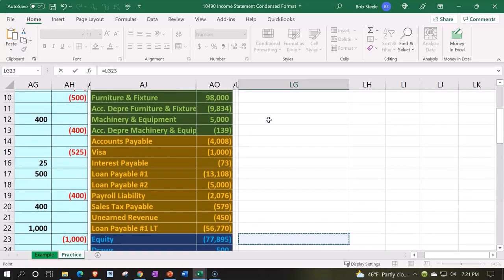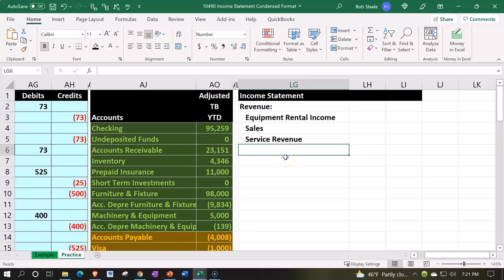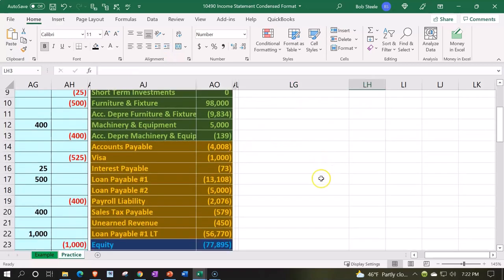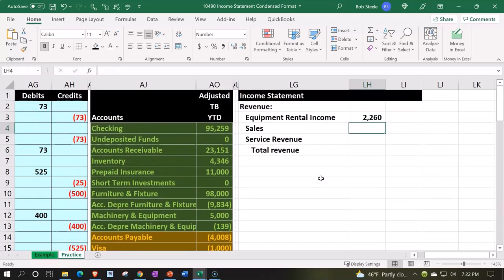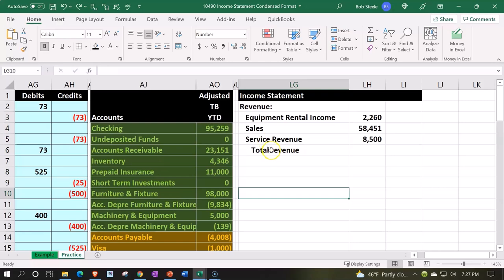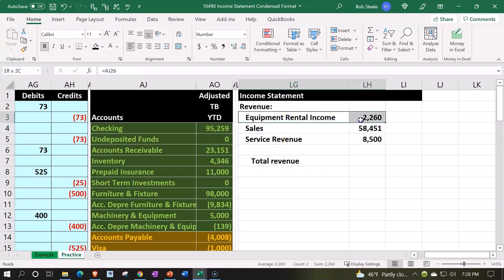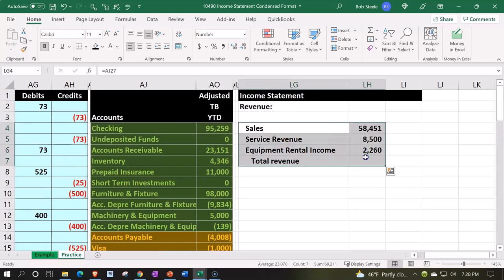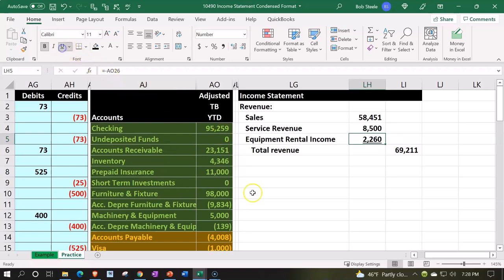Detailed Steps for Income Statement Creation Excel Accounting Problem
In this tutorial, we will guide you through the process of creating an income statement in Excel. Follow these detailed steps to construct an accurate and professional income statement.

Step 1: Set Up Your Excel Spreadsheet
Open Excel: Start by opening a new Excel workbook.
Title Your Spreadsheet: In cell A1, type "Income Statement" and in cell A2, type the period (e.g., "For the Year Ended December 31, 2023").
Header Formatting: Bold the titles and center them across the relevant columns.
Step 2: Create Revenue Section
Label Revenue: In cell A4, type "Revenue".
List Revenue Sources: Below this, list all sources of revenue. For example:
Cell A5: "Sales Revenue"
Cell A6: "Service Revenue"
Enter Revenue Amounts: In the adjacent cells (e.g., B5, B6), enter the corresponding revenue amounts.
Step 3: Calculate Total Revenue
Total Revenue: In cell A7, type "Total Revenue".
Sum Revenue: In cell B7, use the SUM function to total the revenue amounts: =SUM(B5:B6).
Step 4: Create Expenses Section
Label Expenses: In cell A9, type "Expenses".
List Expenses: Below this, list all categories of expenses. For example:
Cell A10: "Salaries Expense"
Cell A11: "Rent Expense"
Cell A12: "Utilities Expense"
Cell A13: "Depreciation Expense"
Enter Expense Amounts: In the adjacent cells (e.g., B10, B11), enter the corresponding expense amounts.
Step 5: Calculate Total Expenses
Total Expenses: In cell A14, type "Total Expenses".
Sum Expenses: In cell B14, use the SUM function to total the expense amounts: =SUM(B10:B13).
Step 6: Calculate Net Income
Net Income Calculation: In cell A16, type "Net Income".
Formula for Net Income: In cell B16, subtract Total Expenses from Total Revenue: =B7-B14.
Step 7: Formatting and Review
Formatting: Bold the Total Revenue, Total Expenses, and Net Income rows. Add borders to separate sections for clarity.
Review Entries: Double-check all amounts and formulas to ensure accuracy.
Step 8: Add Additional Details (Optional)
Notes and Footnotes: If applicable, add any notes or footnotes below the Net Income section to explain any significant items or assumptions.
Graphical Representation: Insert charts or graphs if you want to visually represent the data.
Step 9: Save Your Work
Save Your Workbook: Save the Excel file with an appropriate name (e.g., "Income Statement 2023").
Final Check
Review the entire statement for accuracy.
Ensure that all revenue and expense items are correctly categorized.
Verify that all formulas are functioning properly.